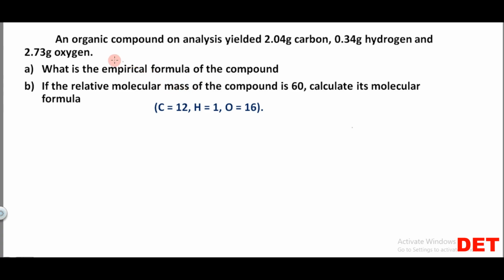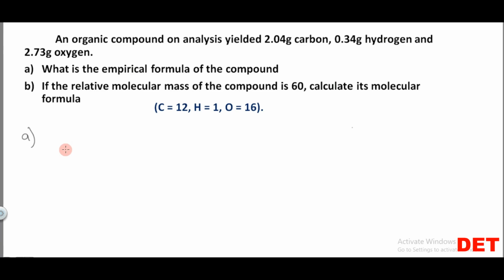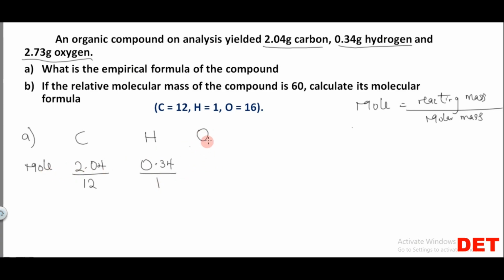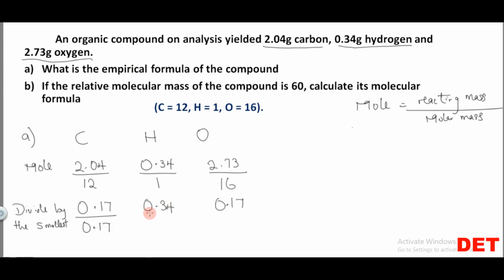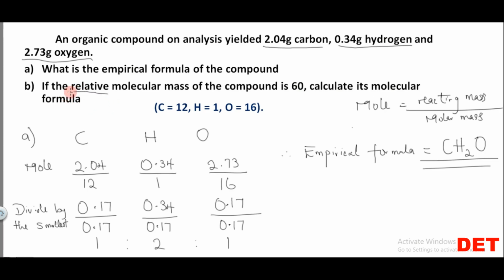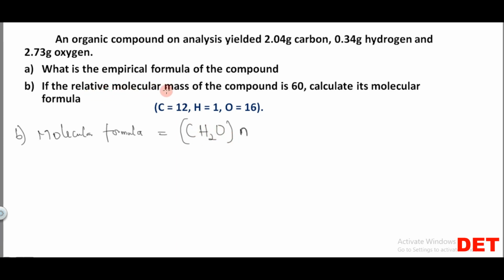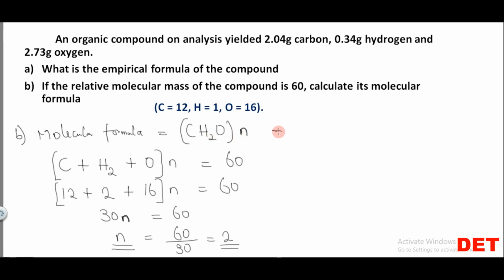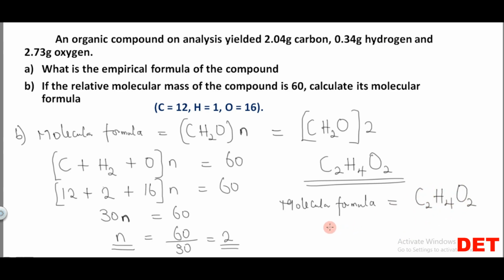Molecular Formula 5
An organic compound on analysis yielded 2.04g carbon, 0.34g hydrogen and 2.73g oxygen.
a)  What is the empirical formula of the compound
b)  If the relative molecular mass of the compound is 60, calculate its molecular formula

(C = 12, H = 1, O = 16).